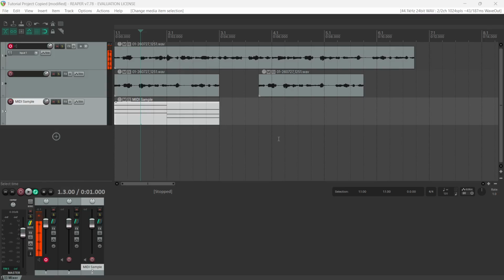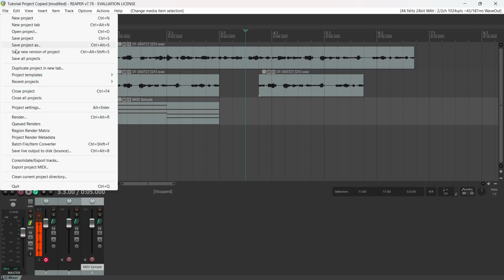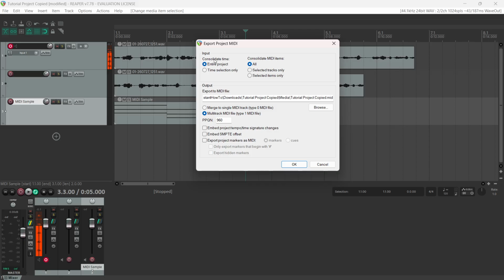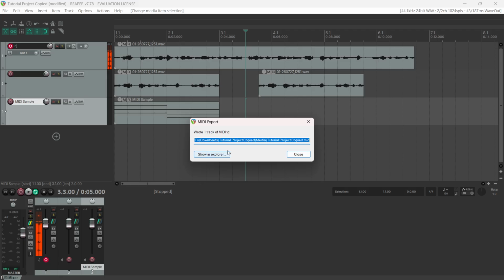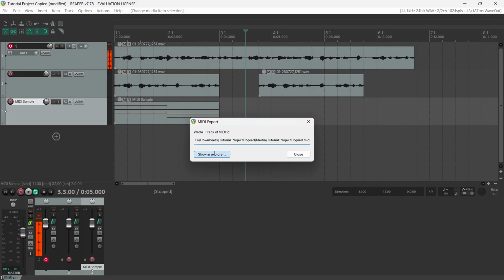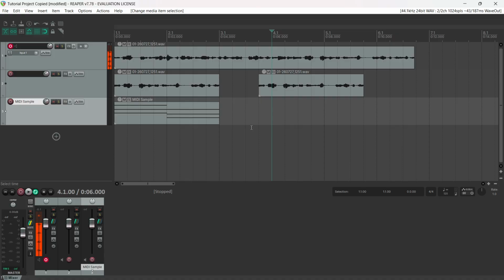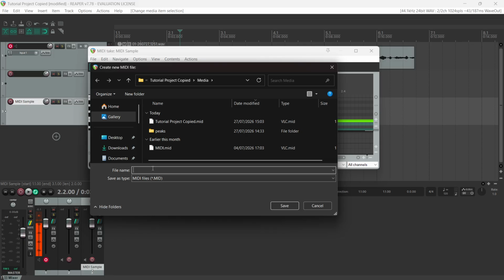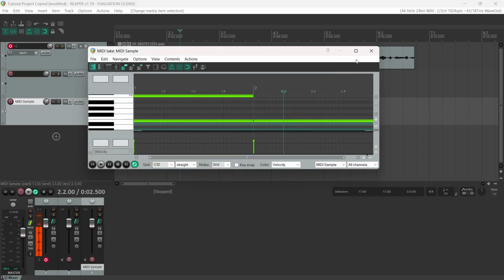How To EXPORT MIDI In REAPER (QUICK & EASY) 2026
In this video, I'll show you how to export midi in reaper. This is a full guide on how to save and convert your midi tracks in reaper in 2026. In case you've been trying to figure out how to export your midi files from reaper, this is the video you need to see!